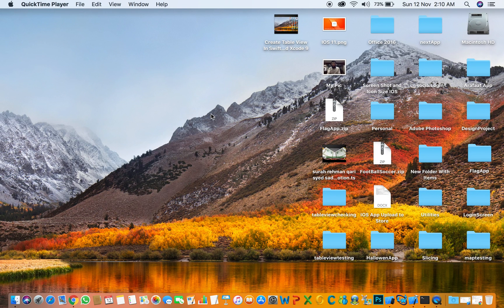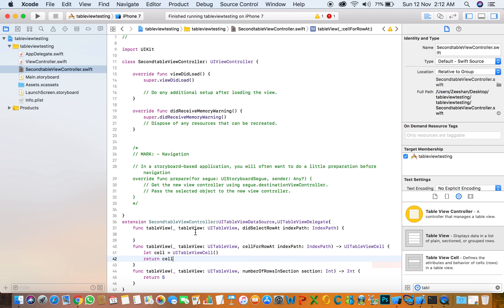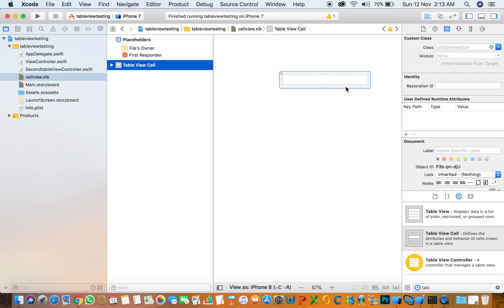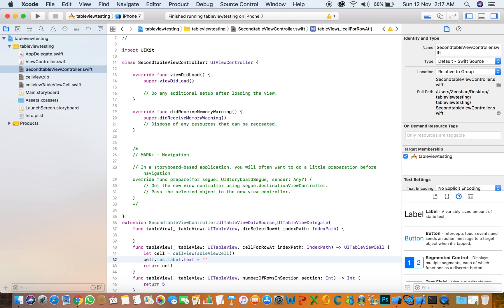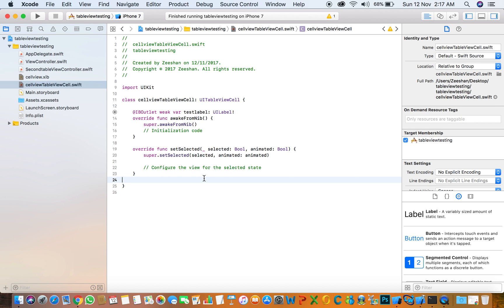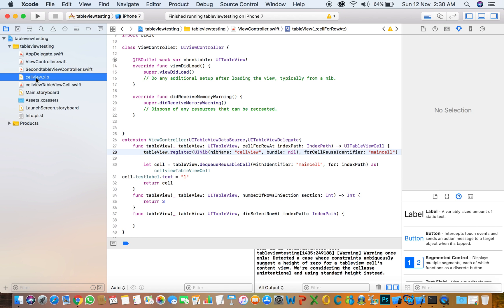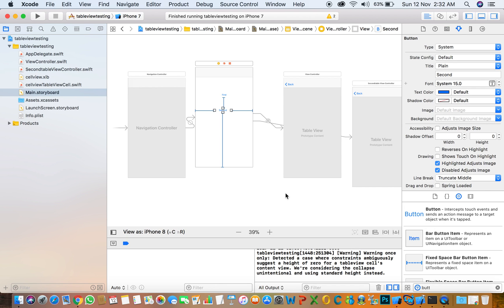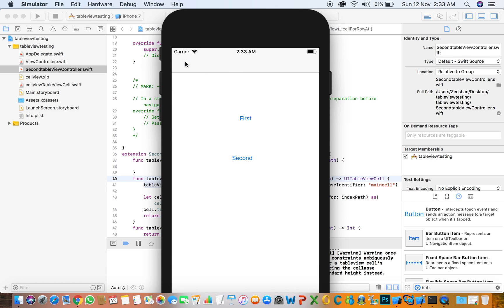How to Use One Cell in Multiple TableView In (Swift 4 & Xcode 9)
In this video you see that how to show one xib table view cell in multiple place in ios swift 4 and xcode 9
how to use custom table view cell in swift 4
use custom cell in swift 4
multiple table view and show only one cell